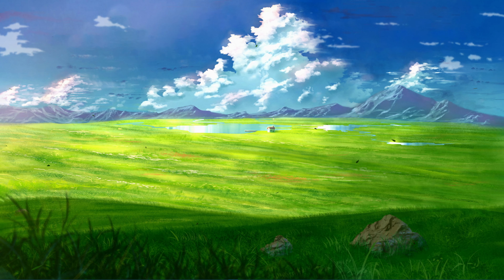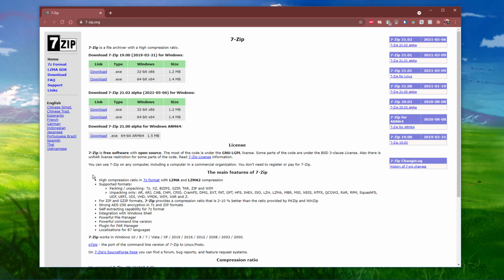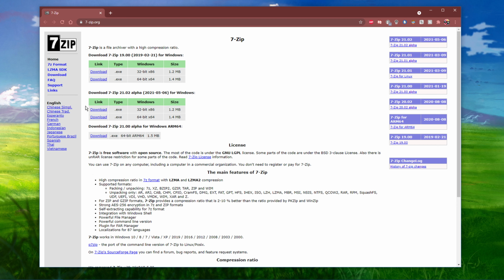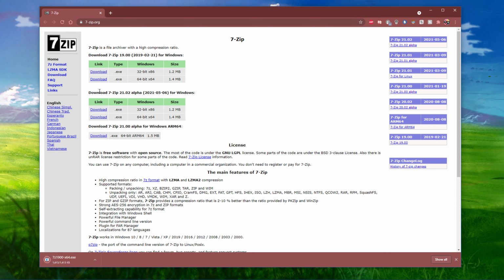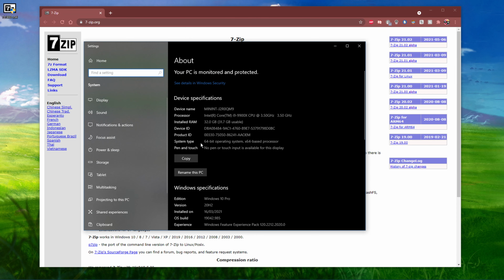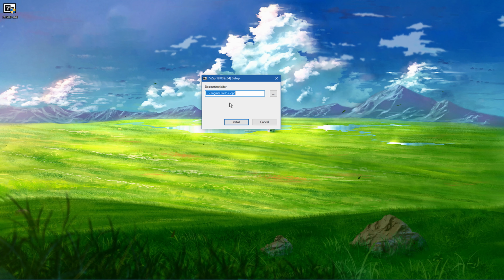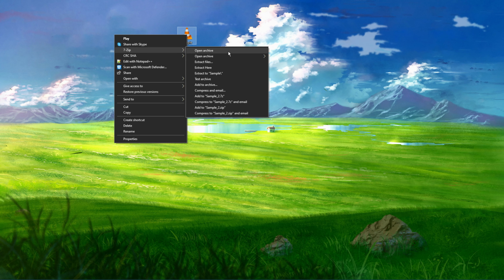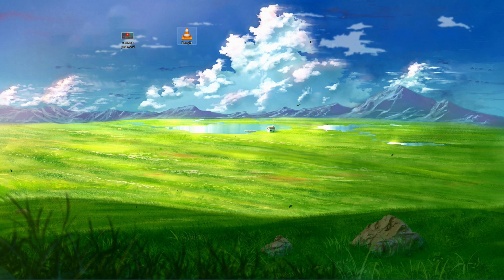How To Extract RAR Files on Windows 10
A short tutorial on how to extract RAR files on Windows 10.